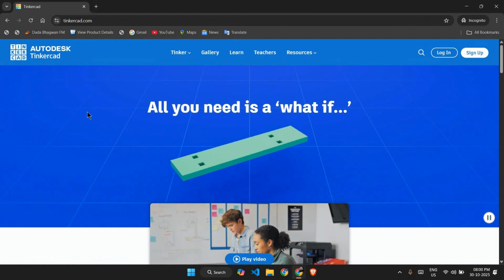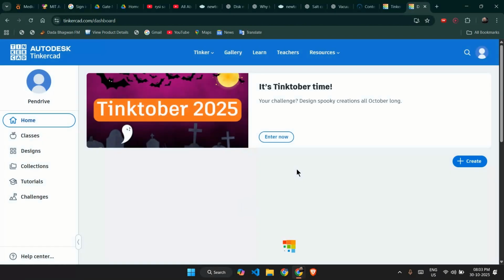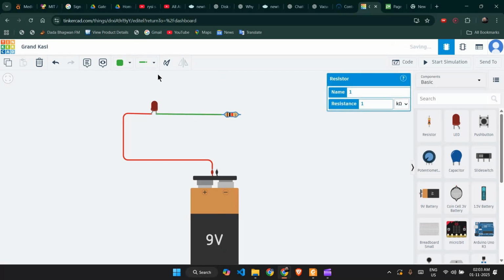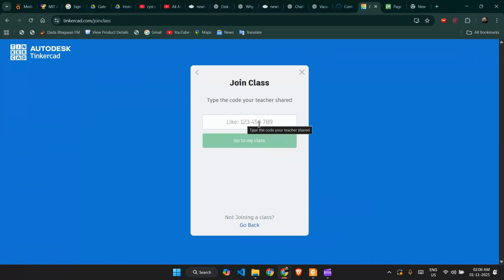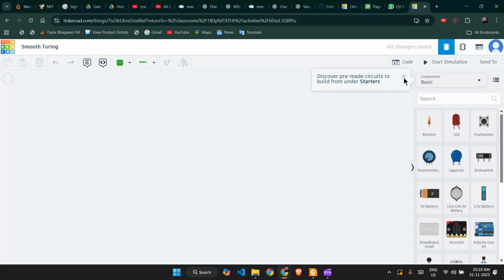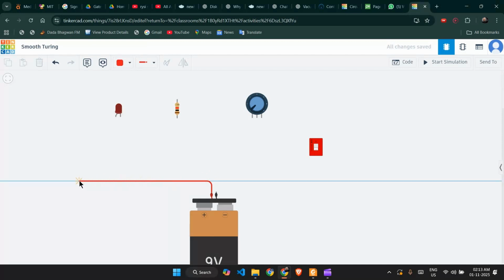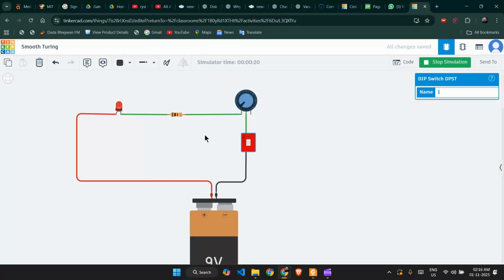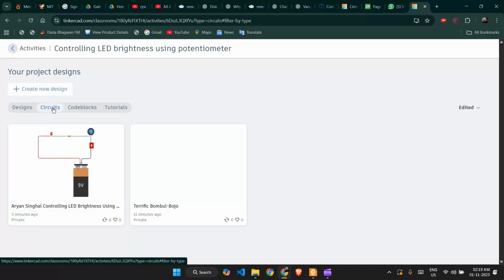How to submit Tinkercad projects